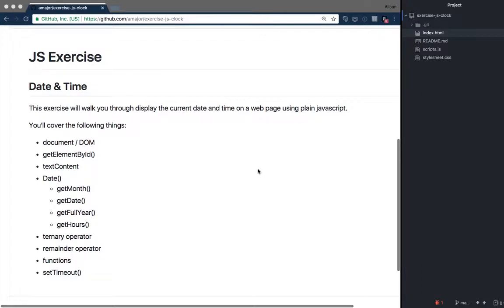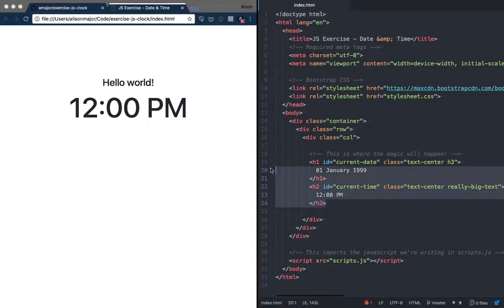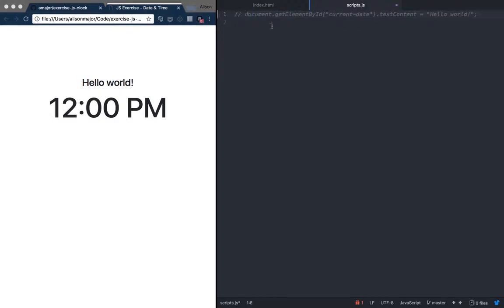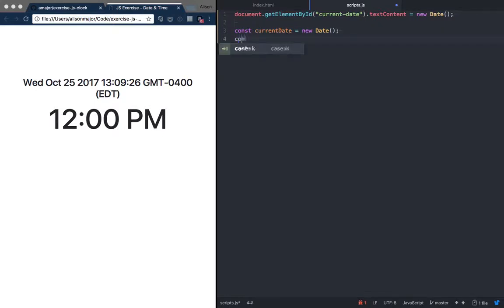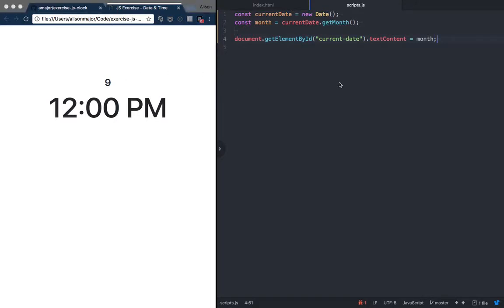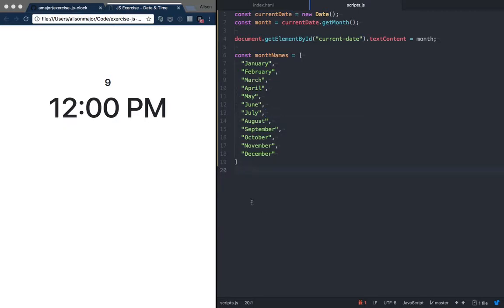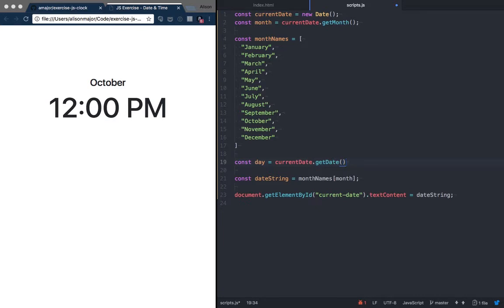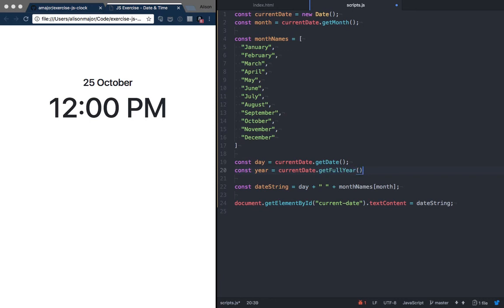JavaScript Exercise - Clock: Intro and Date (1 of 3)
This video introduces the plan for what we'll be covering in the next few videos and shows how to create a user-friendly string from Date() and display it on a web page.